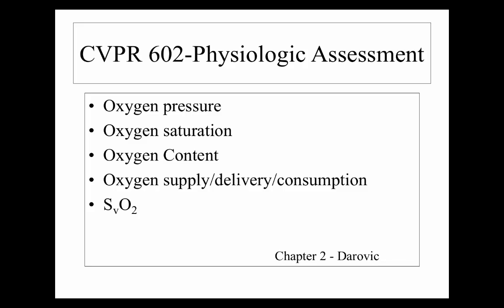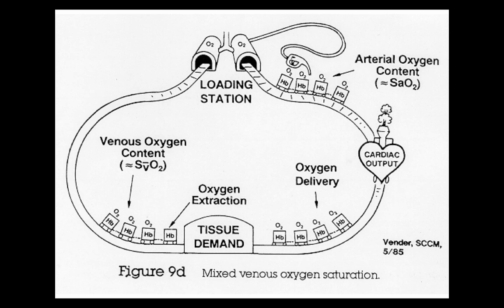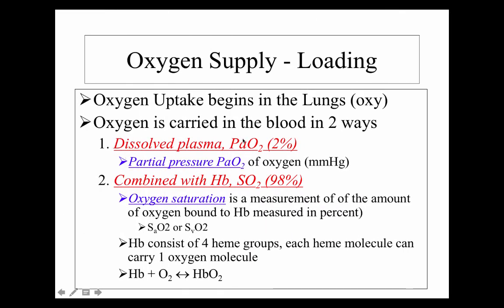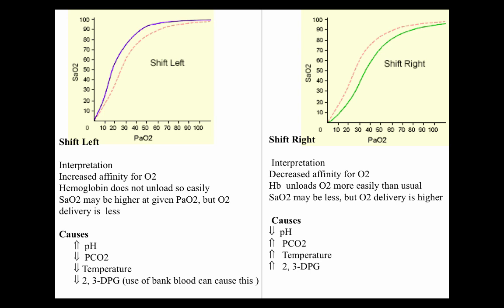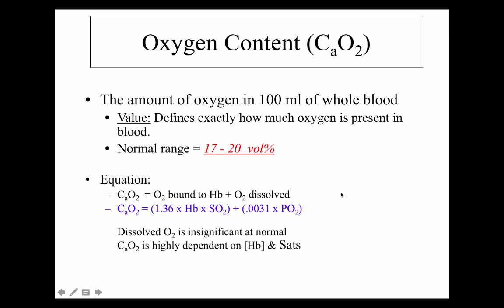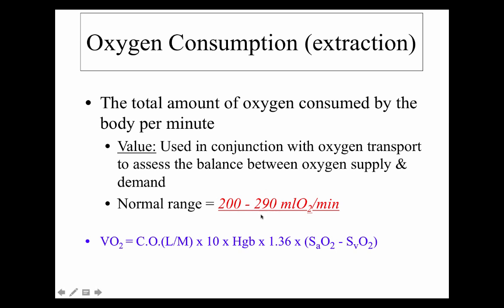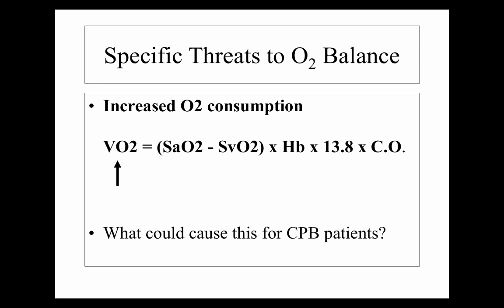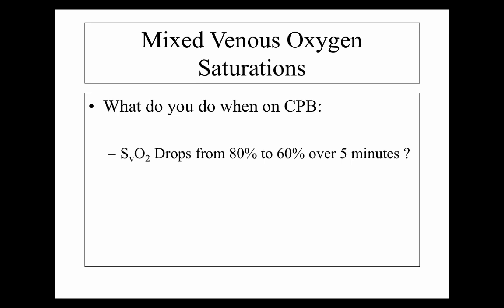ScreenCast title scene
Table of Contents:

03:32 - CVPR 602-Physiologic Assessment
03:40 - Transportation of Oxygenated Blood to Body Tissues
04:22 - Transportation of Oxygenated Blood to Body Tissues
04:45 - Transportation of Oxygenated Blood to Body Tissues
04:51 -
06:02 - Oxygen Supply - Loading
06:32 - Oxygen Supply - Loading
06:54 - Oxygen Supply - Loading
06:56 - Oxygen Supply - Loading
07:14 - Oxygen Supply - Loading
07:17 - Oxygen Supply - Loading
07:38 - Oxygen Supply - Loading
09:16 - Oxygen Supply - Loading
09:26 - Oxygen Supply - Loading
09:28 - Oxygen Supply - oxyhemoglobin dissociation curve
09:55 -
10:53 - Oxygen Supply- Hb-oxygen affinity
11:17 -
11:19 - Oxygen Supply- Hb-oxygen affinity
11:25 -
12:42 - Oxygen Supply - Affinity shifts
12:56 -
12:58 - Oxygen Supply - Affinity shifts
13:24 -
14:57 - Oxygen Supply-Loading
16:12 -
16:22 - Oxygen Content (CaO2)
17:01 - Calculate CaO2
17:03 - Oxygen Content (CaO2)
18:00 - Oxygen Content (CaO2)
18:29 - Calculate CaO2
19:06 - Calculate CaO2
19:14 - Calculate CaO2
19:18 -
19:41 - Oxygen Transport (Delivery)
19:50 - Oxygen Transport (Delivery)
20:28 - Oxygen Transport (Delivery)
20:44 - Oxygen Delivery Calculations
20:59 -
21:21 - Oxygen Consumption (extraction)
22:40 - Oxygen Consumption calculations
22:41 - Oxygen Consumption (extraction)
22:42 - Oxygen Consumption calculations
22:51 -
22:56 - Oxygen Content
23:00 - Oxygen Content
23:13 - Oxygen transport/delivery
23:19 - Oxygen transport/delivery Example
23:35 - Oxygen transport/delivery Example
23:44 - Oxygen Demand - Consumption
23:49 - Oxygen consumption Example
24:10 - Dynamics of O2 Supply/Demand
24:46 - Dynamics of O2 Supply/Demand
25:20 - Dynamics of O2 Supply/Demand
26:42 - Specific Threats to O2 Balance
26:47 - Specific Threats to O2 Balance
26:57 - Specific Threats to O2 Balance
27:08 - Specific Threats to O2 Balance
27:27 - Specific Threats to O2 Balance
27:46 - Specific Threats to O2 Balance
28:07 - Specific Threats to O2 Balance
28:08 - Mixed Venous Oxygen Saturations
28:12 - Specific Threats to O2 Balance
28:22 - Specific Threats to O2 Balance
28:24 - Specific Threats to O2 Balance
28:25 - Specific Threats to O2 Balance
28:28 - Specific Threats to O2 Balance
28:30 - Specific Threats to O2 Balance
28:35 - Specific Threats to O2 Balance
28:41 - Mixed Venous Oxygen Saturations
29:23 - In-Line Blood Monitoring
29:37 - Mixed Venous Oxygen Saturations
30:08 - COBE Sat/HCT
30:15 - BioTrend® Oxygen Saturation and
         Hematocrit Monitor
30:34 - Sorin Biomedica cardio DATA MASTER
30:48 - Mixed Venous Oxygen Saturations
31:37 - Mixed Venous Oxygen Saturations